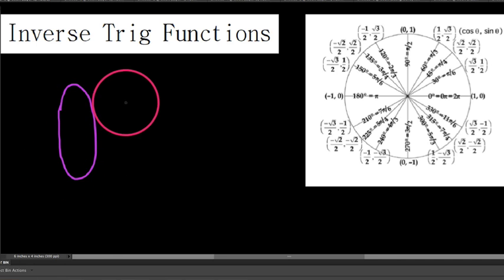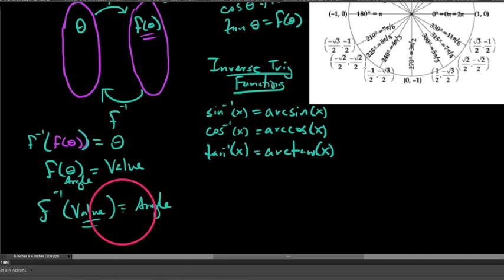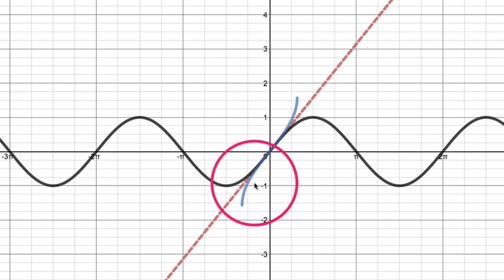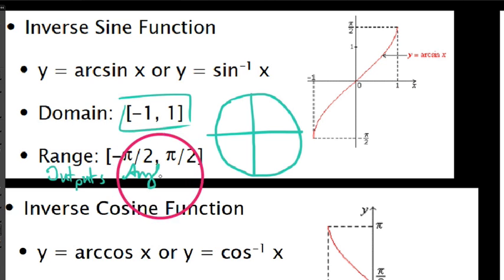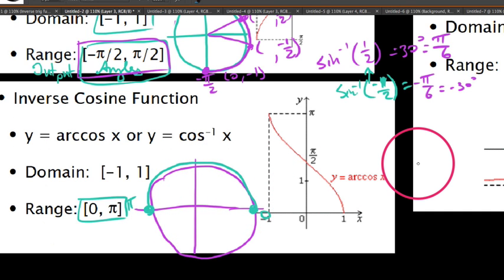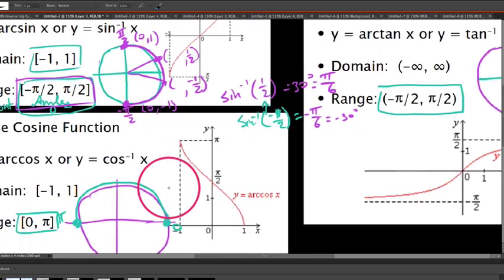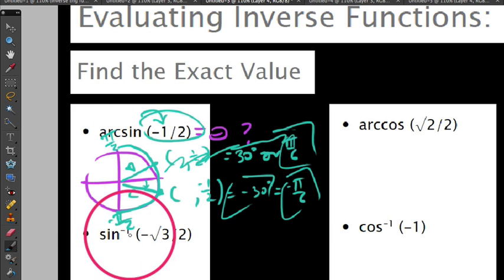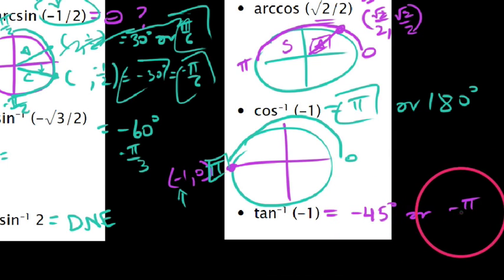HPC, 4.7.1, The inverse trig functions with domain and range, and evaluating inverse trig functions